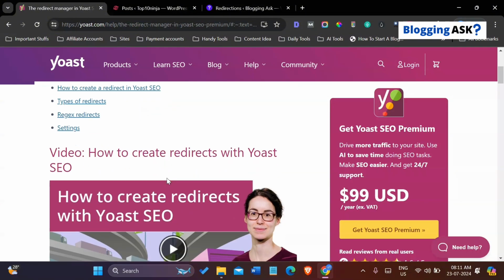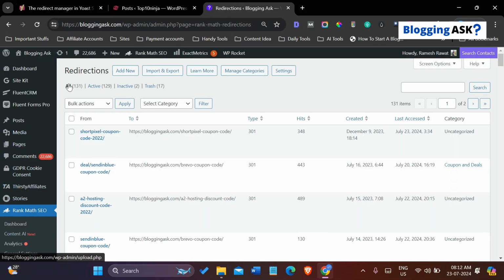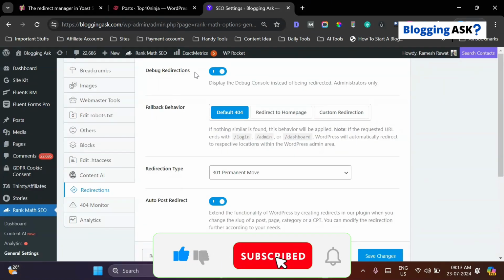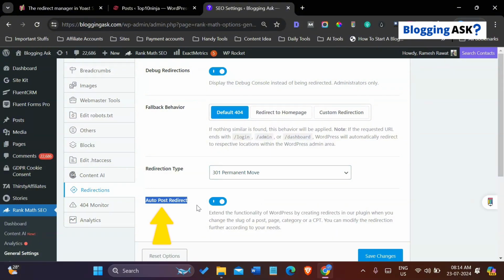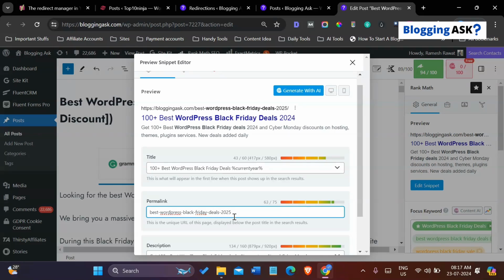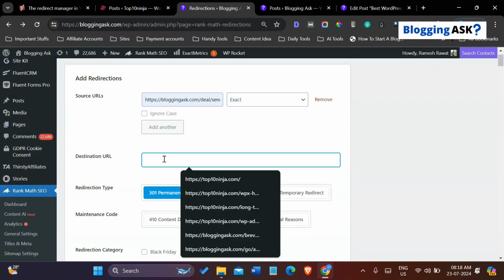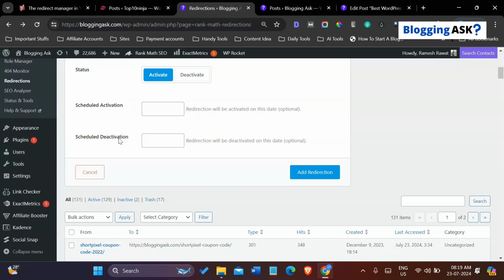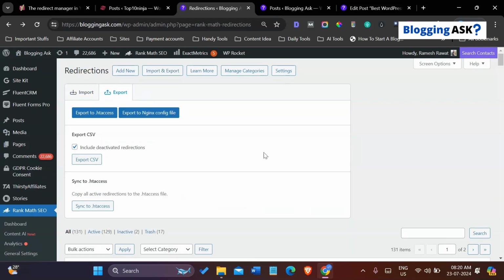Top secrets of Rank Math redirection manager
In this video you will learn the top secrets and top features of Rank Math redirection manger which is much better than Yoast premium version.